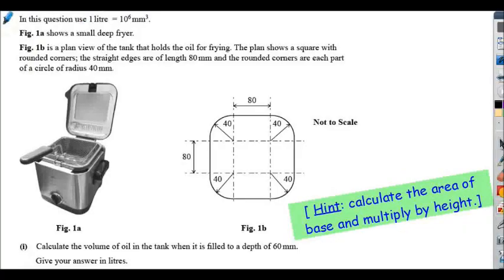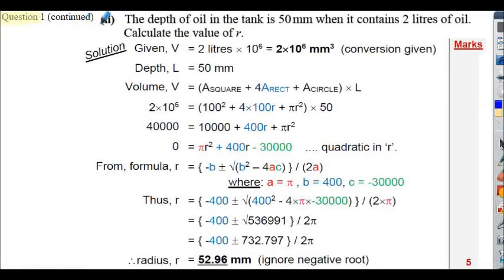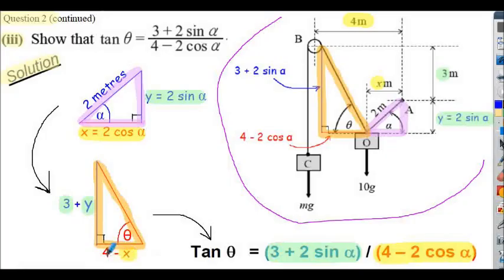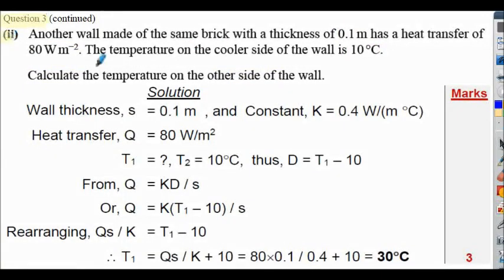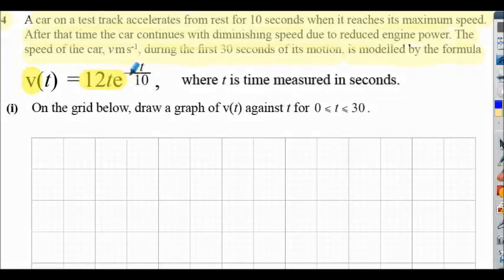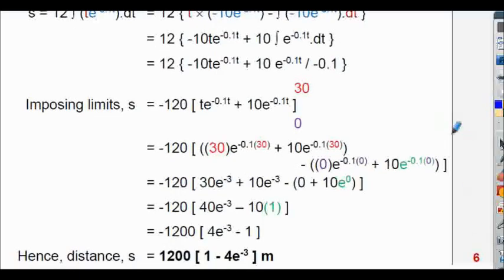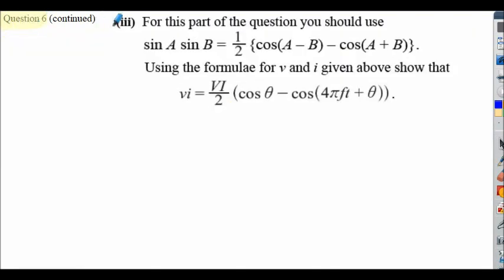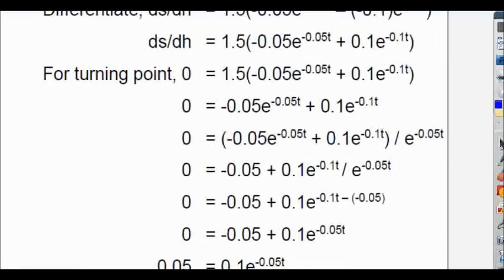Applied Eng. Maths (entry to uni.) - Jan 2023 Exam Paper.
This is a very brief overview of solutions related to the OCR Technicals Unit 23 Applied Mathematics 'January 2023' past paper issued by the Awarding Body. The video is partly founded on a lecture presentation to OCR Year 2 students and contains full solutions to all questions. The solutions are particularly laboured to try and show all the mathematical steps involved but such lengthy solutions would not be required for the actual examination paper's solutions. It is hoped that the detailed solutions help with technician engineering students' examination preparations.  I wish you well for the exam!